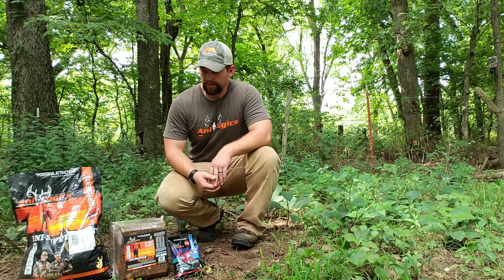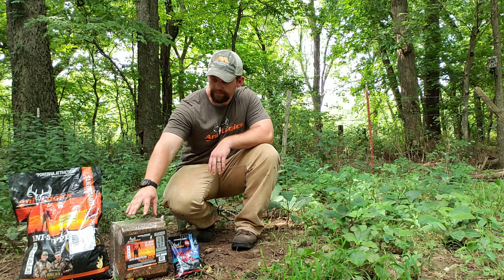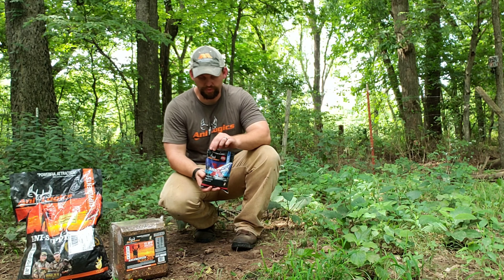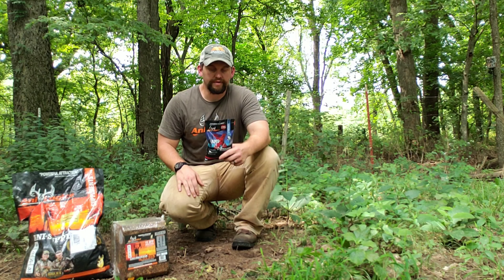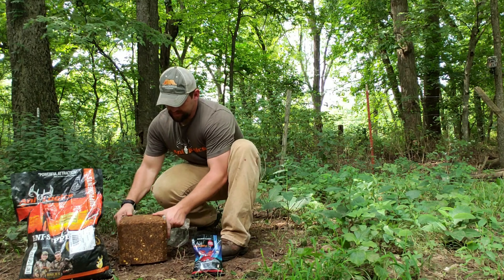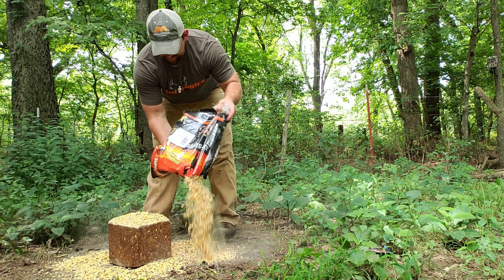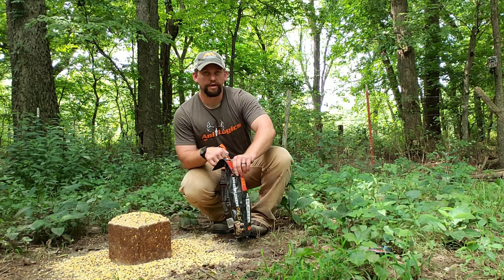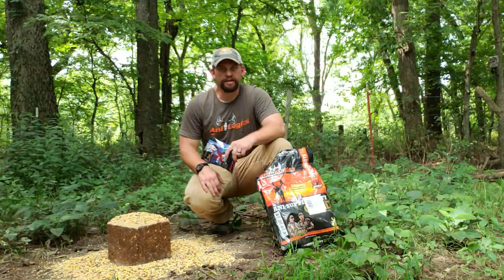Ani-Logics Protein Blockbuster | KOAM Outdoors Reviews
Getting bucks over trail camera with the Protein blockbuster combo!
Ani-Logics Protein block
Ani-logics Ani-supplement gold
Ani-X